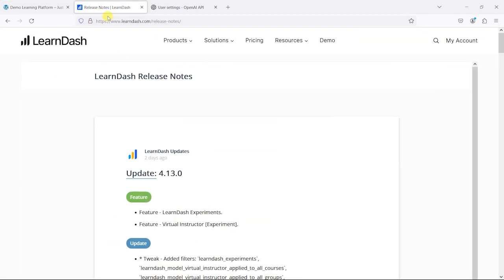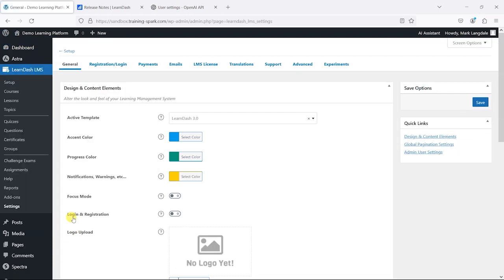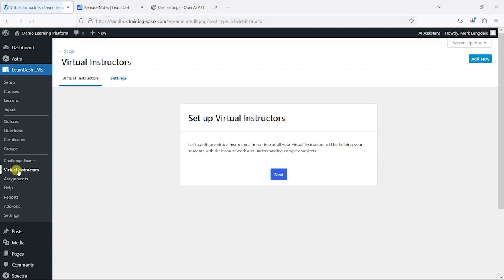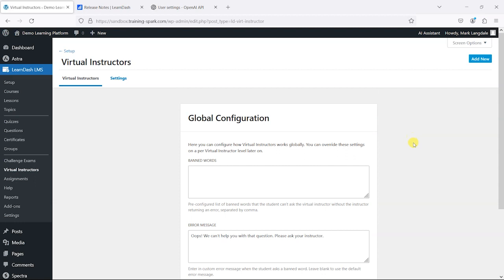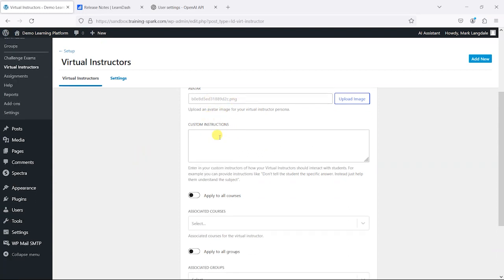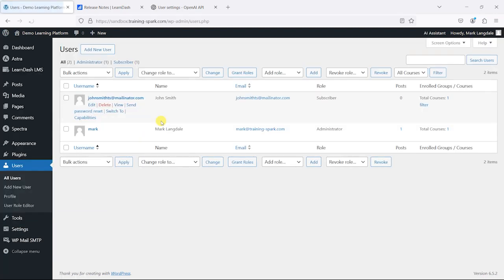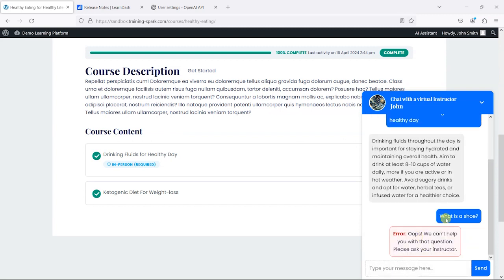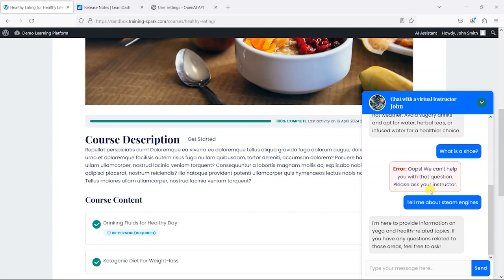LearnDash 4.13 - What's New?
In this video, we explore the updates in LearnDash version 4.13. We focus on the new 'Experimental features' section, where LearnDash trials new tools, including the AI-powered Virtual Instructor. We'll create a Virtual Instructor and demonstrate how it integrates with your courses, providing a practical overview of its functionality.

0:00 - Introduction
0:10 - What are the new features in version 4.13?
1:26 - Enabling LearnDash Experiments
2:51 - Creating a Virtual Instructor
3:24 - Adding an Open AI API Key
4:36 - Virtual Instructor settings
7:29 - Testing the Virtual Instructor
9:30 - Our thoughts on the new Virtual Instructors